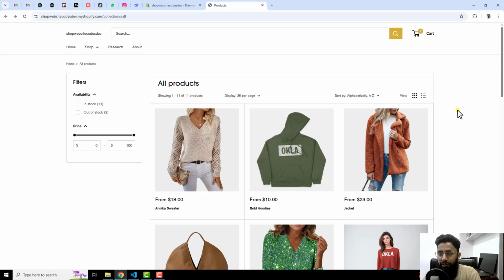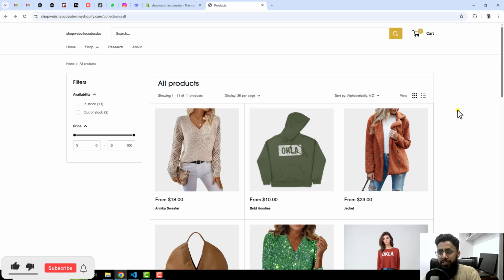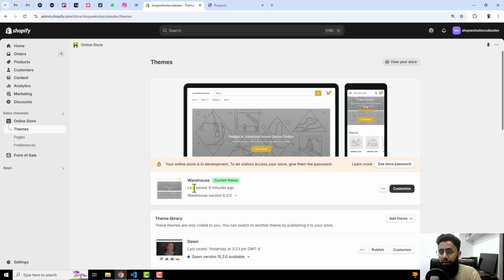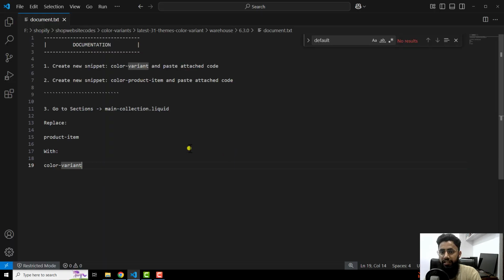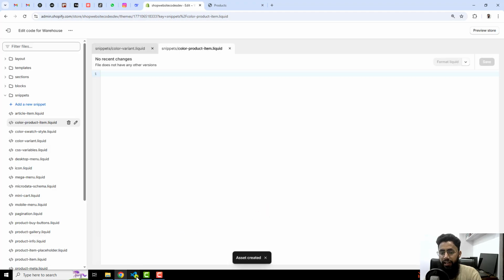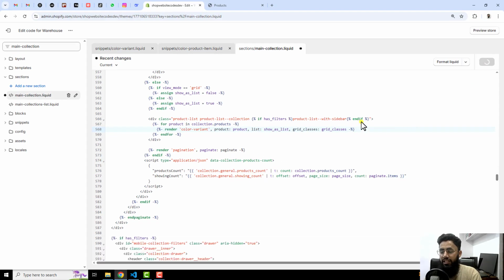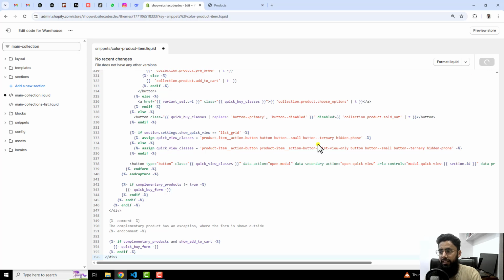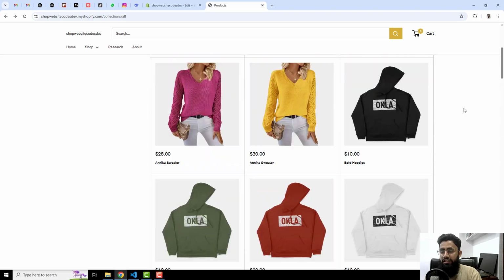Warehouse Theme - How To Display Color Variants As Separate Products On Collection Shopify 2025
Are you looking to display color variants as separate products on your Shopify store using the Warehouse theme? In this tutorial, we'll guide you through the step-by-step process to showcase product variants individually on collection pages. This customization improves product visibility, enhances user experience, and helps boost conversions.

🔹 What You’ll Learn:
✔️ Customizing the Warehouse theme for variant display

💬 Have questions? Drop them in the comments below! 🚀 Shopify WarehouseTheme

👋Skype: mohdramzaan112